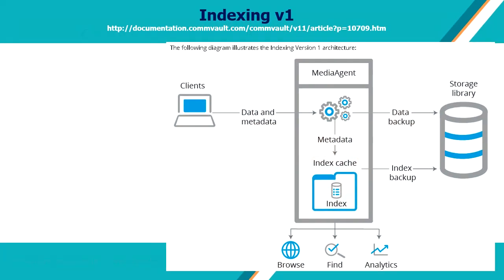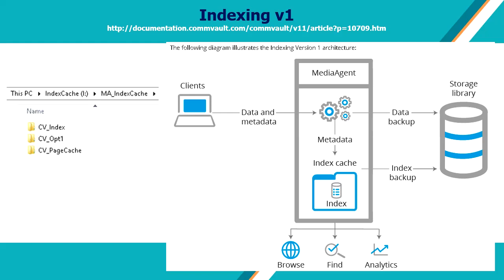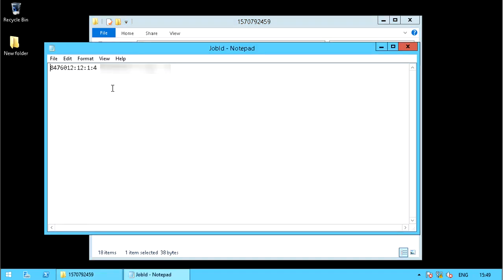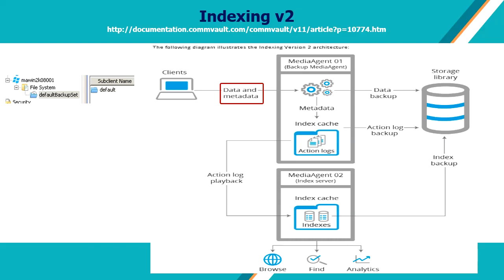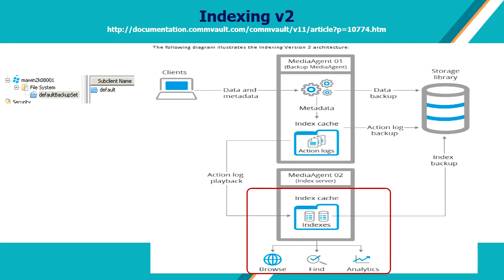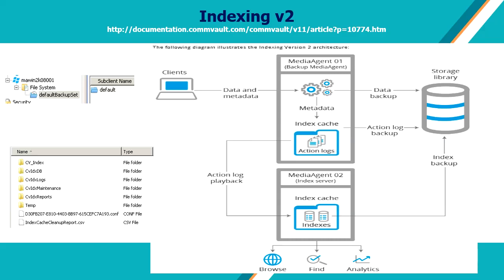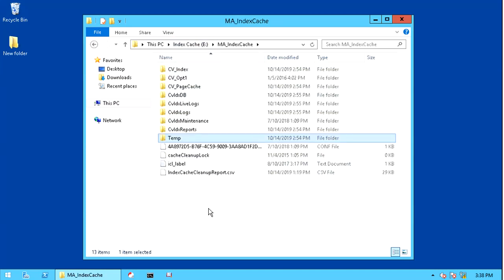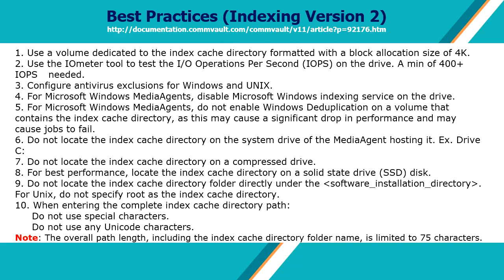CommVault - Indexing v1 and Indexing v2?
Know about CommVault Indexing v1 and Indexing v2. Know their differences.